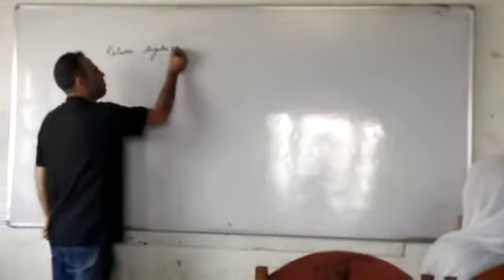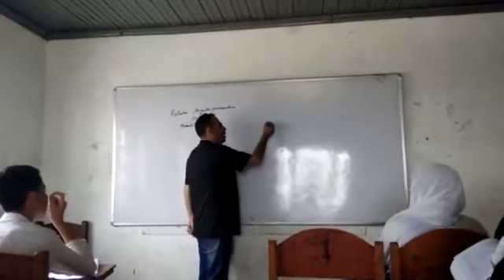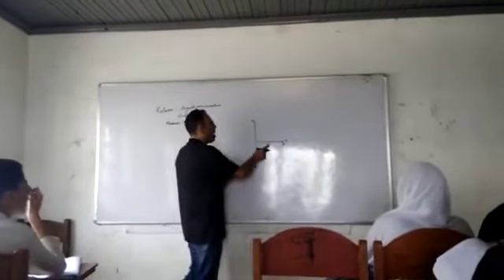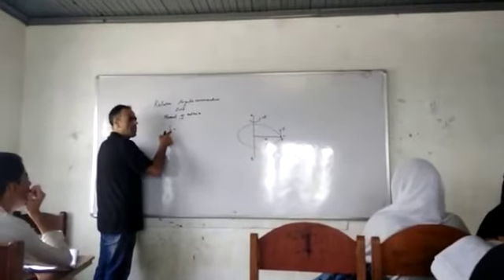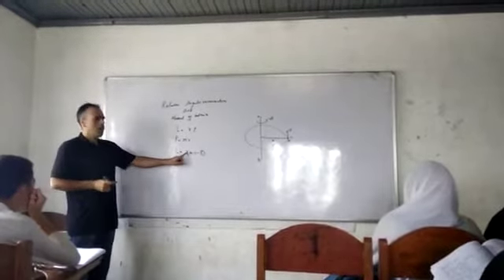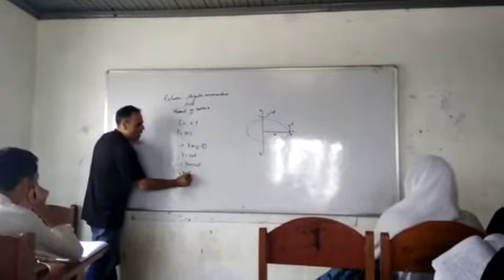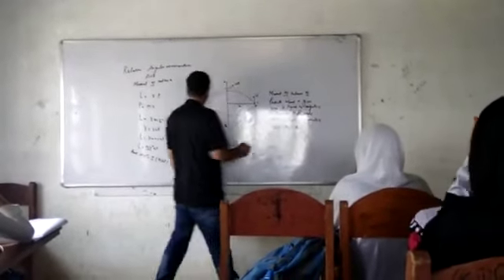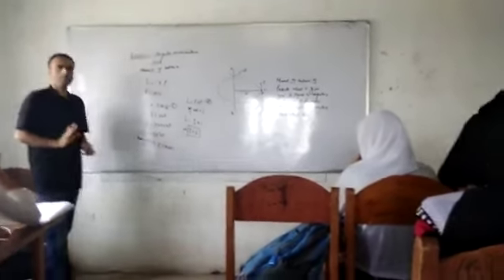Relation between angular momentum and momentum of inertia.